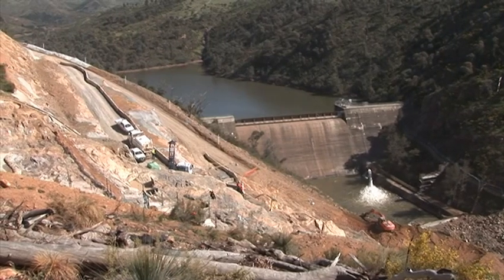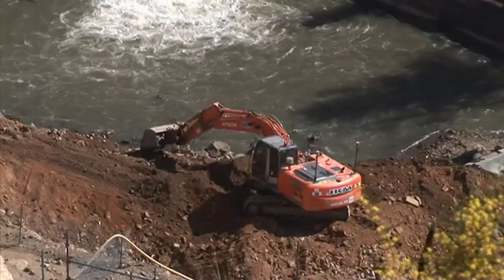Enlarged Cotter Dam - Construction Activity October 2010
See the October 2010 works at the Enlarged Cotter Dam construction site, including the ever changing abutments, ongoing assembly of the batch plant and our existing Cotter Dam overflowing with water we'll soon catch.

[Documentary maker Richard Snashall works with ACTEW Corporation to help us capture and document the Enlarged Cotter Dam and other water security projects for our Heritage Archive.]